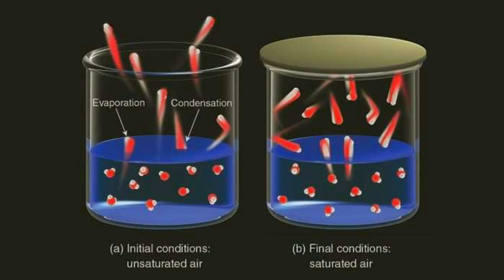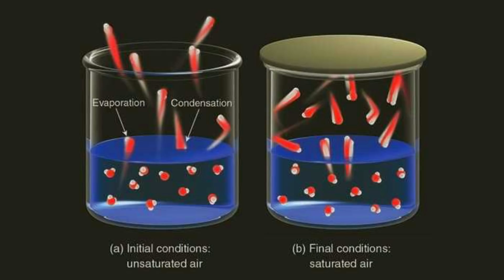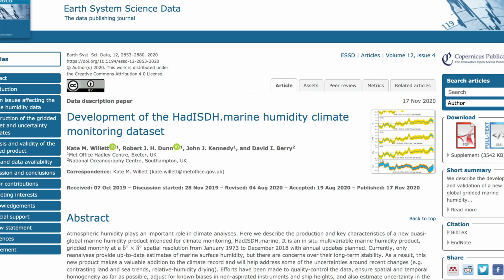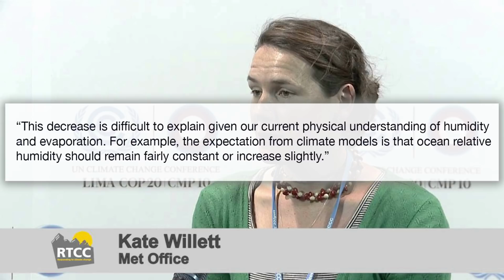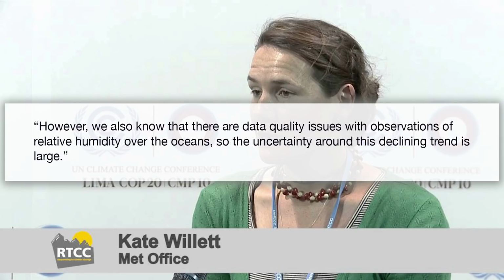The CLIMATE PARADOX no-one talks about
How hot does it have to get before human beings simply can’t cope with the heat and die? Well, it depends. How much extra energy is needed to raise the Earth’s temperature by a set amount? Well, it depends.

These things depend on a specific climate variable that is hard to measure, nobody’s much talking about, that makes producing those climate models much more difficult. And can make a huge difference to the impact of climate change on relatively short timescales.

And it’s creating a surprising paradox that we’re only just finding out about.

The Mallen Baker Show is aimed at all people who see themselves as change makers, with commentary on issues and change movements with a particular focus on climate change and environment, social issues, free speech and corporate social responsibility.

References

Illustrations in this video come from ‘Essentials of Meteorology’, Ahrens & Henson

Development of the HadISDH.marine humidity climate monitoring dataset, paper describing new humidity dataset.

The emergence of heat and humidity too severe for human tolerance